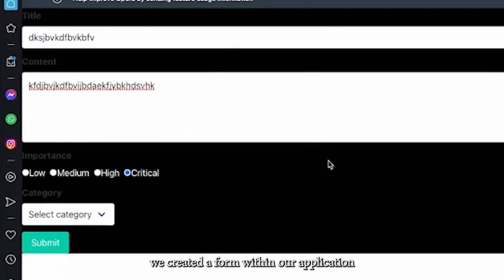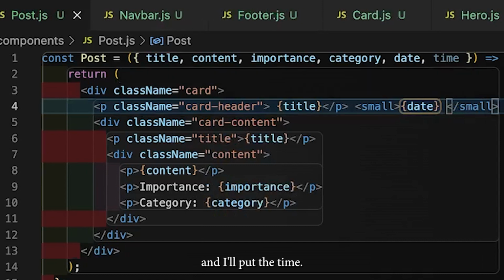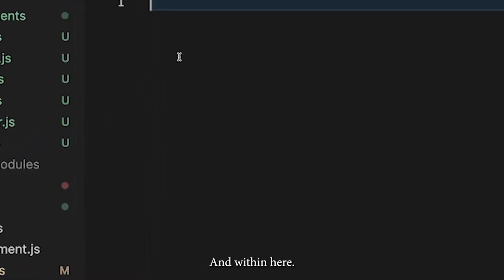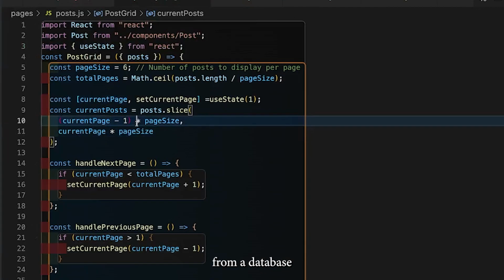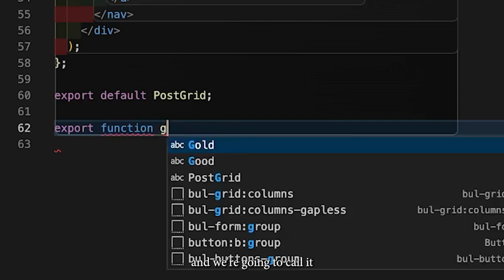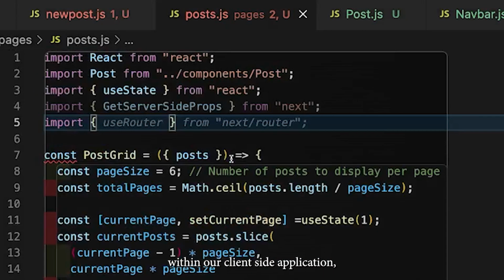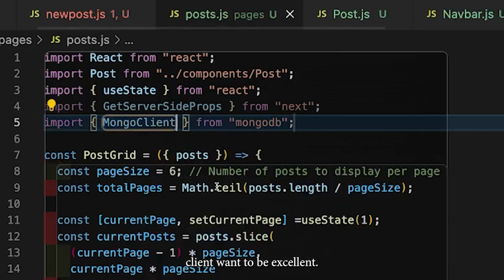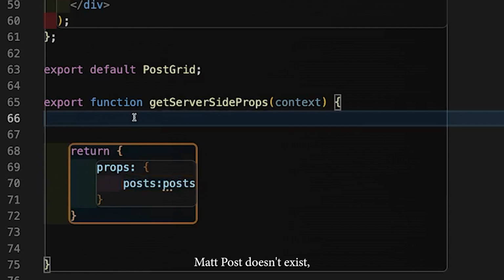2023 Headless E-commerce Blog: Next.js 13 Full Tutorial Pt 5